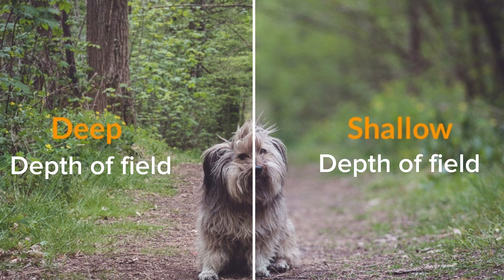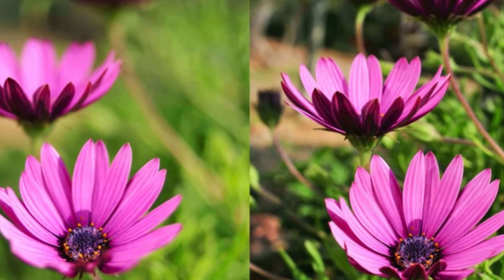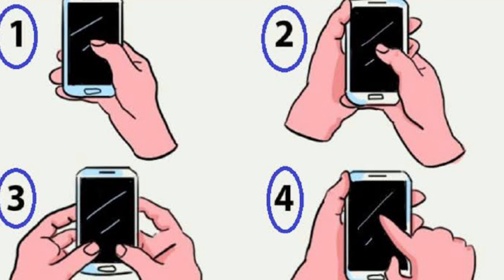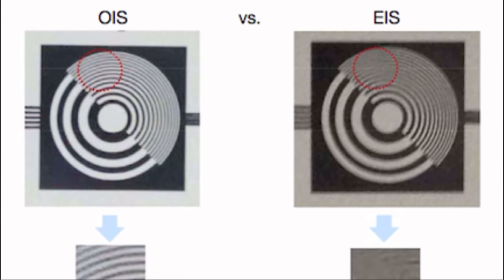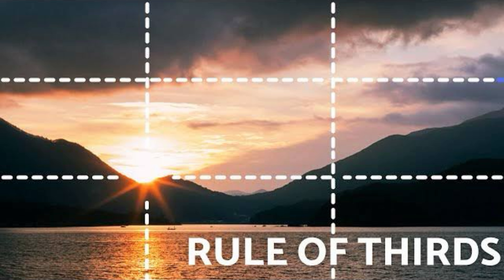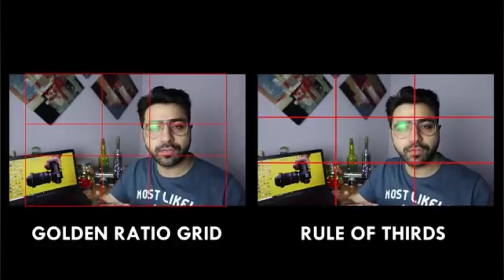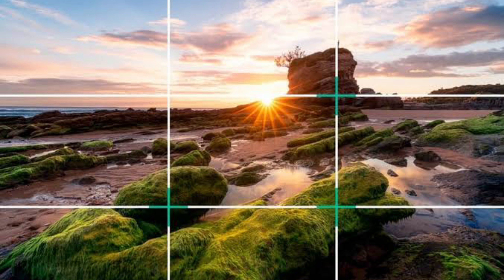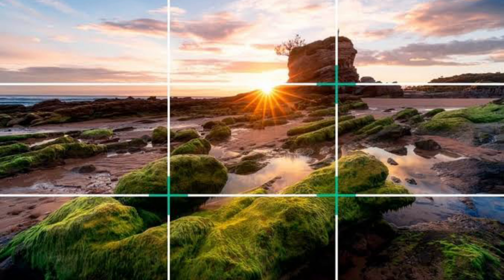Pro Mobile Photography Tips,Trick & Hacks for Beginners 2024 || Smartphone photography Hacks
10 Mind-Blowing Mobile Photography Hacks You Need to Try!

Welcome to Tech Alight

“Ready to take your mobile photography to the next level? In this video, I’m sharing 10 incredible mobile photography hacks that will transform your photos from ordinary to extraordinary! Whether you’re using an iPhone, Android, or any smartphone, these tips are designed to help you capture stunning images with ease.

Learn how to make the most of your smartphone camera, discover creative angles, and explore hidden features you never knew existed. Plus, I’ll reveal some awesome editing tricks using free apps that will make your photos pop!

Don’t miss out on these game-changing hacks that are perfect for both beginners and seasoned photographers.

📸 What You’ll Learn:

 1. How to create DIY lens filters
 2. Tips for capturing the perfect lighting
 3. Using gridlines for better composition
 4. Secret camera settings for stunning photos
 5. Editing tricks that will enhance your images

👉 Make sure to watch until the end for a special bonus hack that will change the way you take photos forever!

Social Media Handels

Best camera smartphone deals

Under 15k
Samsung m34
Refmi 13

Under 20k
Poco X6 5g
Samaung m35

Under 30k
Samsung s21 fe
One Plus nord CE4

Under 50k
Samsung s23 5g
Oppo reno 10pro+ 5g
Redmi 14civi

Top camera phone

Samsung s24 ulta
Iphone 15pro max
Google pixle 8pro

       1. Mobile Photography Tips
 2. iPhone Photography
 3. Android Photography
 4. Smartphone Photography Hacks
 5. Mobile Photography Editing
 6. Photography Apps for Mobile
 7. Mobile Photography for Beginners
 8. Creative Mobile Photography
 9. Low Light Mobile Photography
 10. Mobile Photography Gear